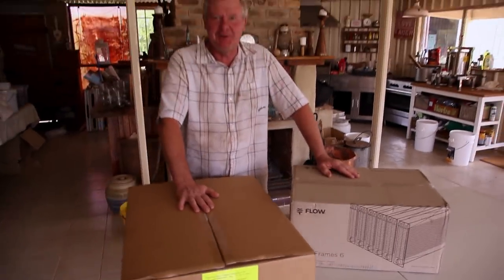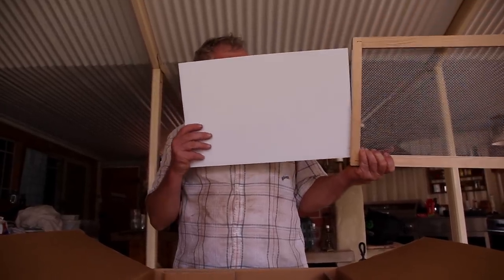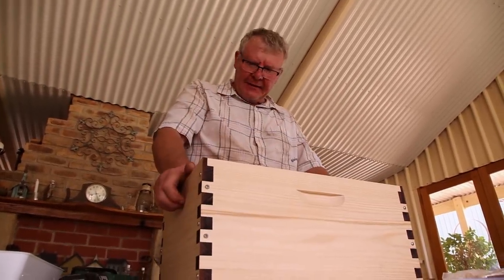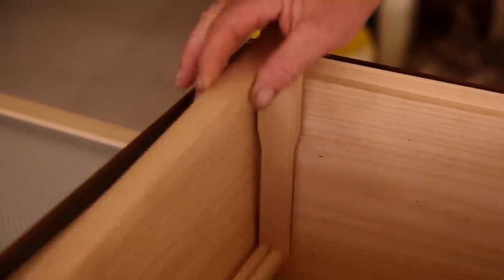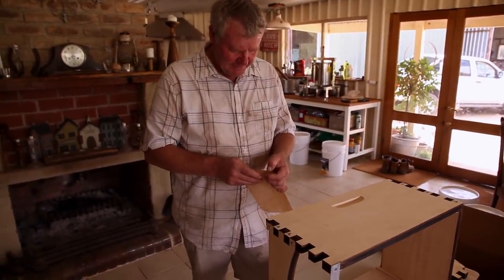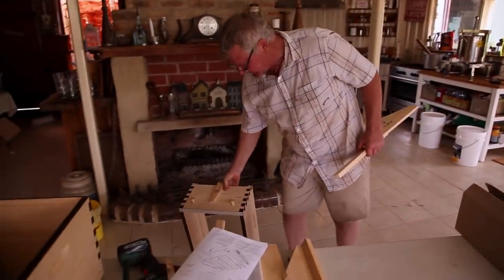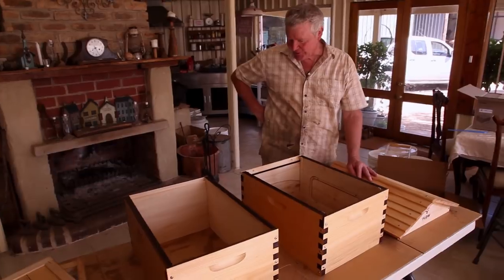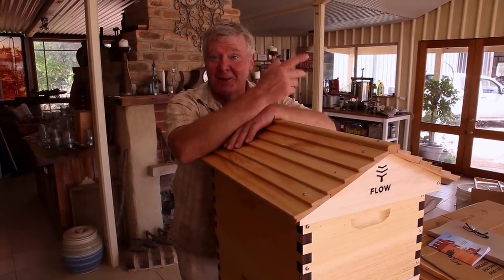How to assemble an 6-frame Flow Hive - The Bush Bee Man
In this episode of The Bush Bee Man, Mark assembles an 6-frame Flow Hive.

THANK YOU TO OUR AMAZING PATRONS:

Matt Barber
Jack West
Shannen Finnerty
Shuqian Hon
Trisha Dactyl